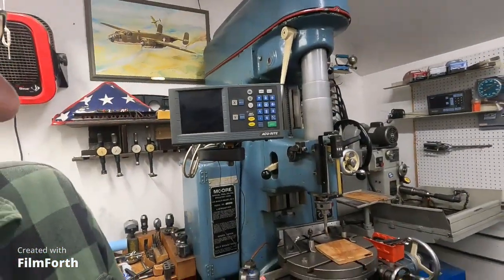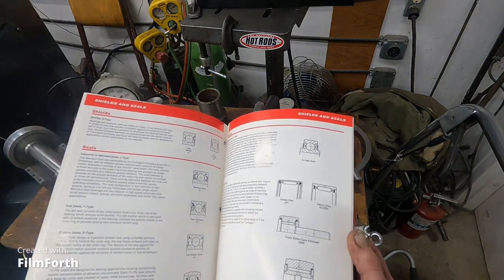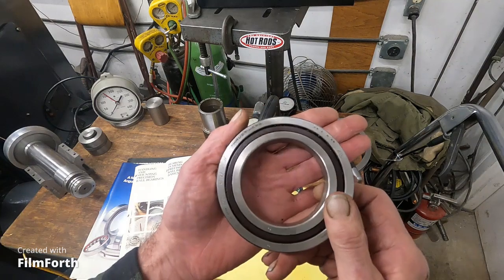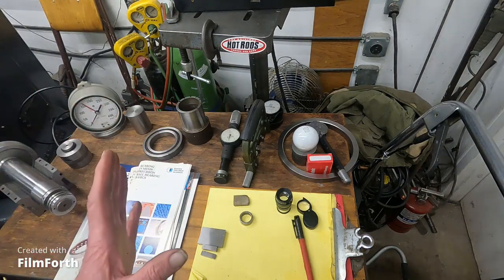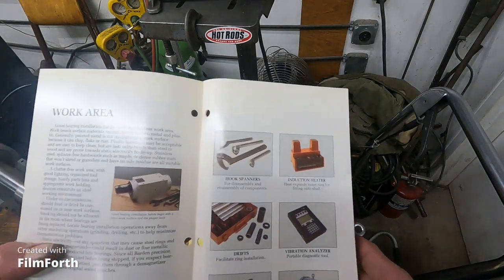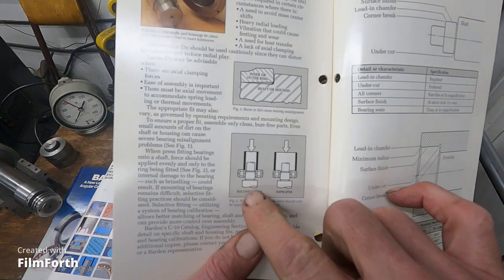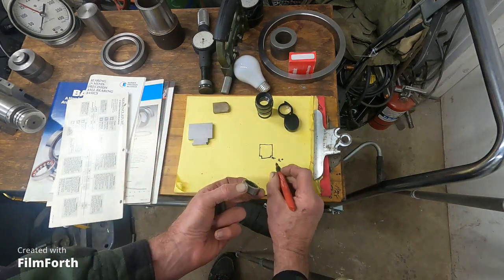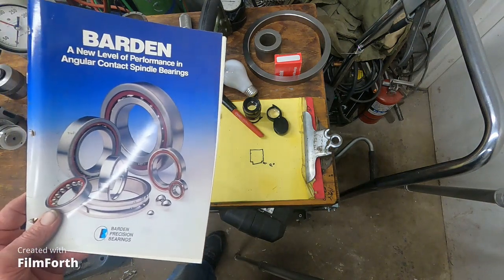Bearings in mind, getting started with precision bearing fitting for machinery.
Important note, do not pound on bearings with hammers-Some very basics on fitting precision machine tool related bearings, lathes mills and grinders, This will be a continuing technical subject on this channel, even though less entertaining than making screw jacks, surfaces gauges and knurling tools.
This dreadful venue will not allow me to link to Barden information those interested type in to sh*t engine google "all world machinery barden". Get it while you can sources are drying up rapidly!